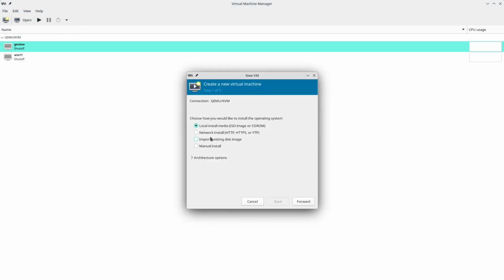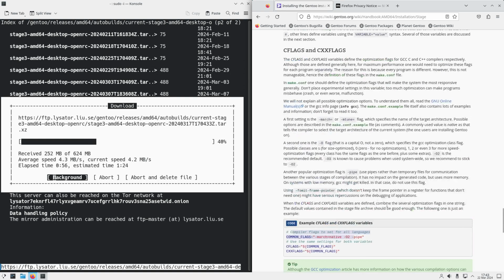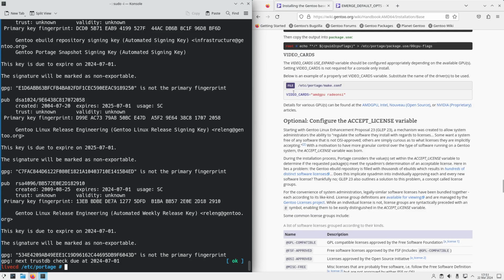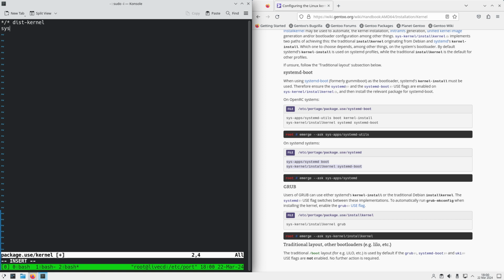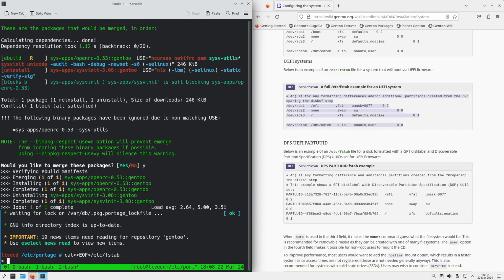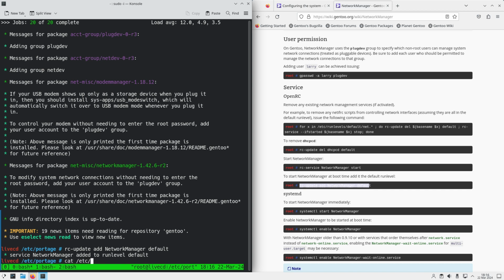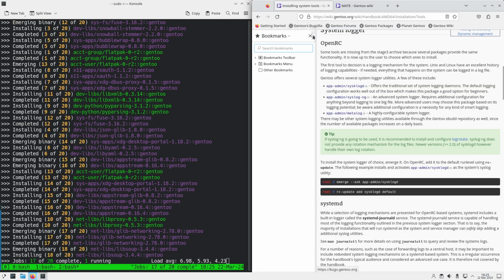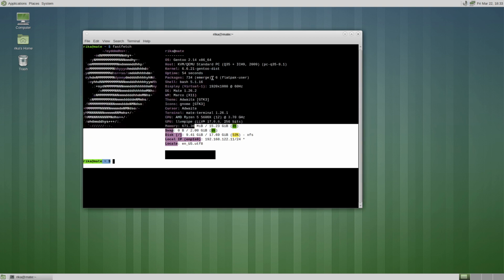Gentoo OpenRC Mate Desktop UEFI Pipewire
Decided to show a complete gentoo install showcasing the handbook and everything. This video shows how to get a complete working gentoo system with desktop environment working sound and a web browser.